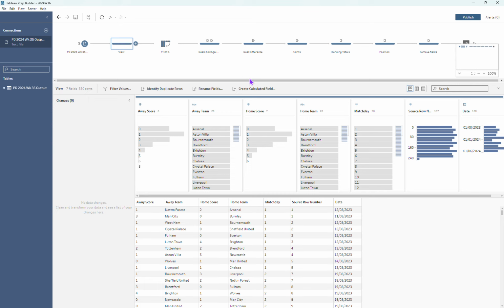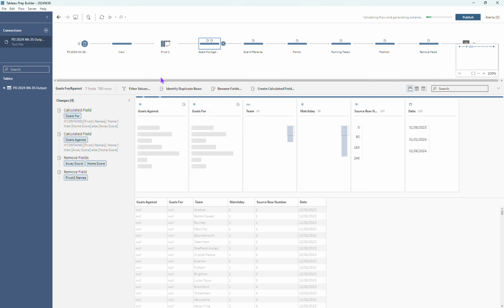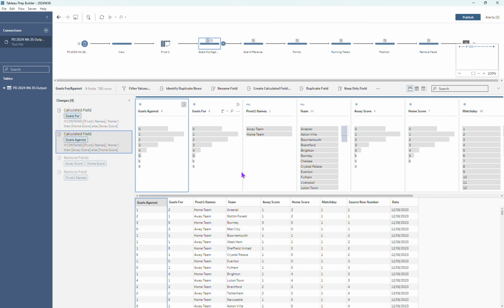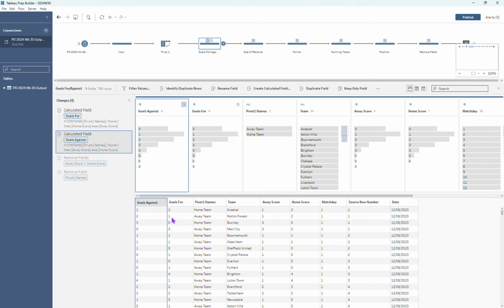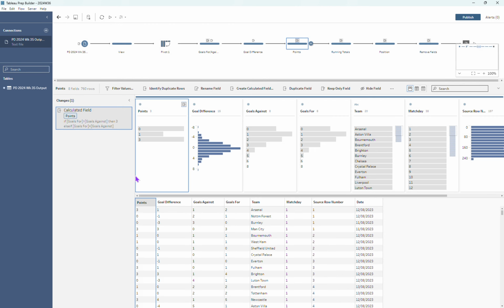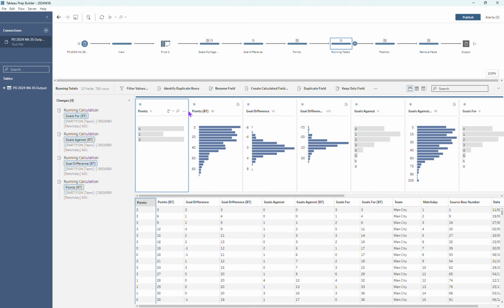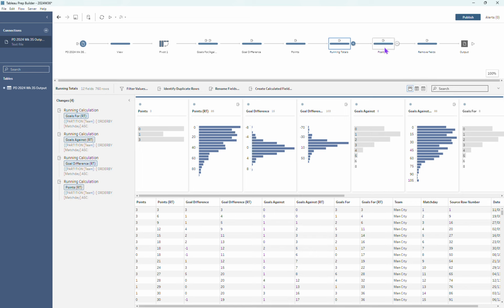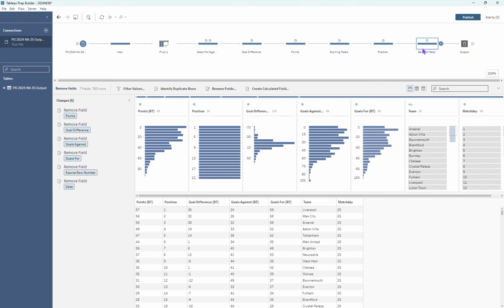Preppin' Data 2024: Week 36 - Premier League Standings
Following on from last week, we're now able to form the league table after each matchday - with running total being key here!